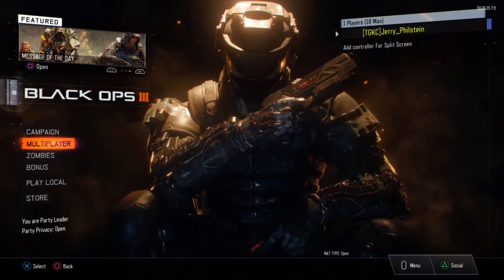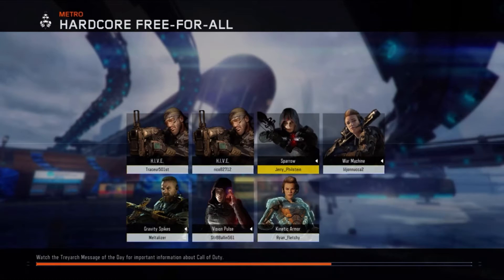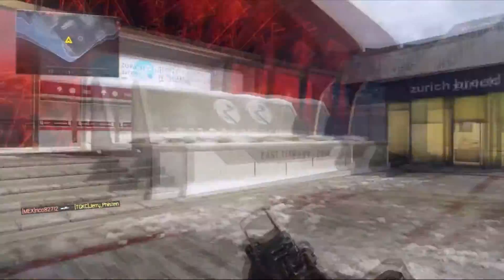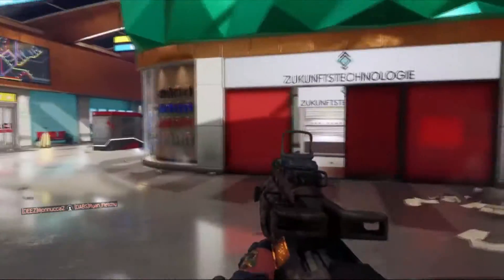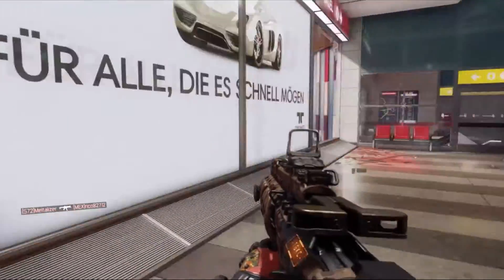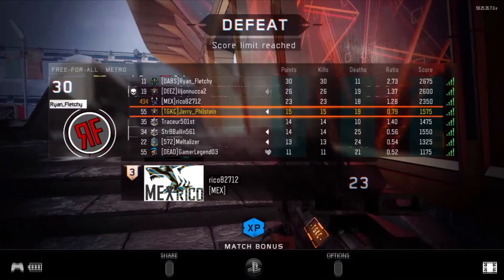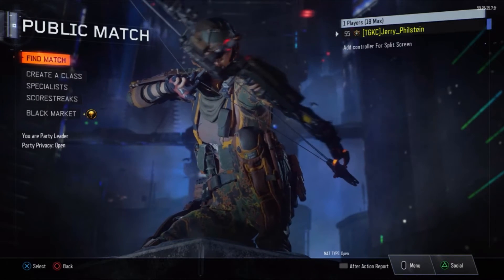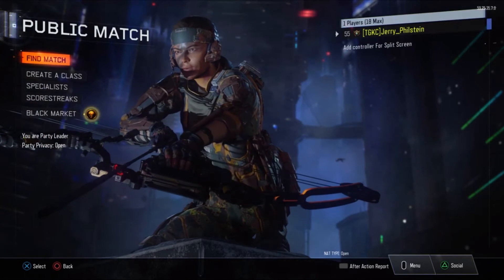Testing PS4 Remote Play With Call Of Duty: Black Ops 3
Couldn't find the answers to the questions I needed answered so I answered my own damn questions! 'Murica! We test Remote Play on PS4 by playing Call Of Duty: Black Ops 3.